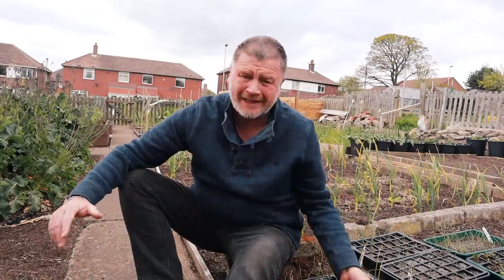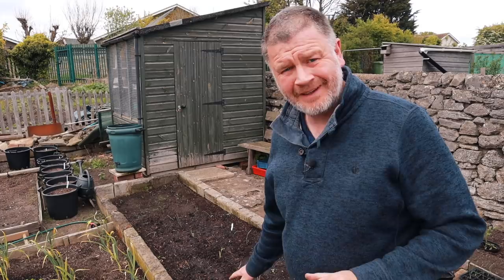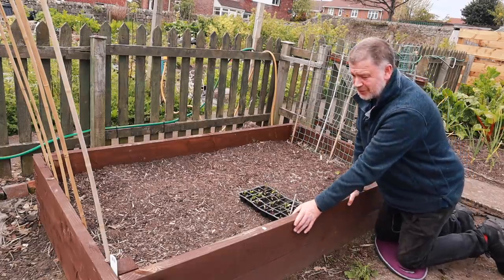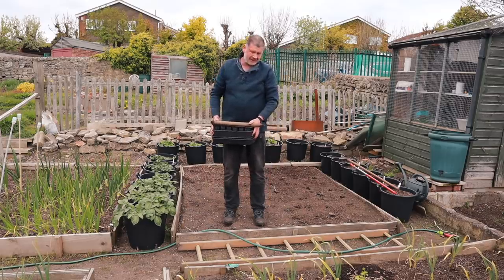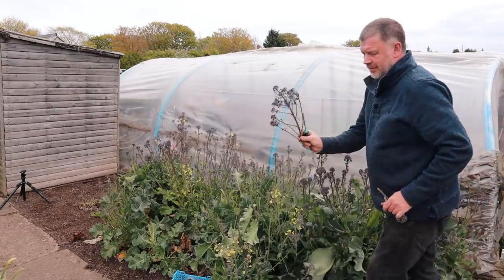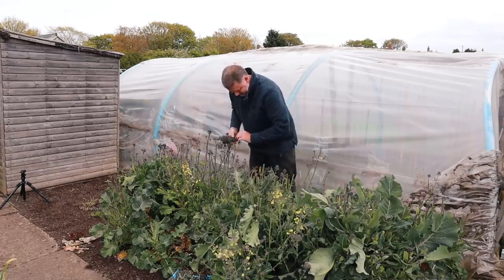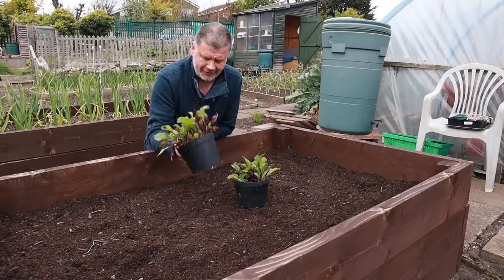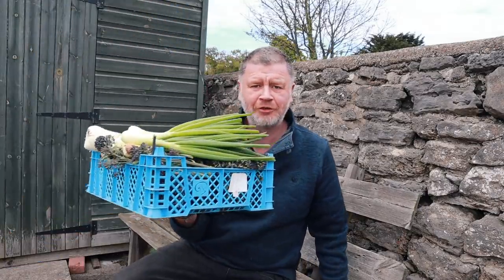Setting Allotment for Summer Crops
Today I'm Setting Allotment for Summer Crops. There will be more veg sneaked in here and there but for now looks like all crops are planted in the allotment garden for 2019.

Our Book of the Month: Wilding by Isabella Tree

      xxxxxxxxxxxxxxx

Lights Used

Knife Leatherman

Knife Mora

Tomato Pots

Slipper :0)
Zigzagger Men's Microsuede Moccasin Slippers, Versatile Indoor-Outdoor House Shoes, Coffee

GroundMaster 30L Heavy Duty Plant Pots

GARLAND BRITISH MADE BIG 3 ELECTRIC PROPAGATOR

10 X GARLAND MINI SEED TRAY GREEN

Plug Timer

27” iMac I have used Macs all my life - not one has let me down. Rock solid with rock solid software. I use Apple’s Final Cut Pro